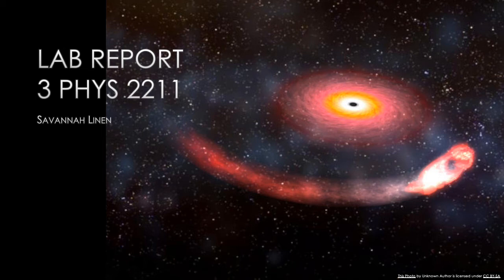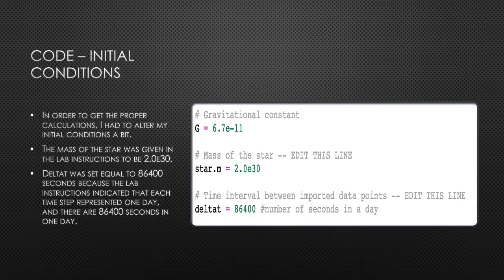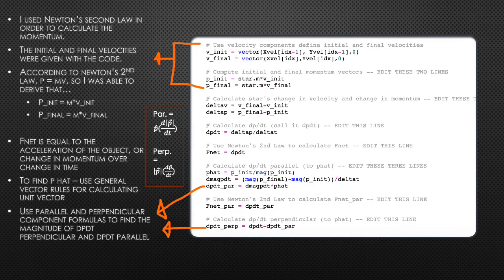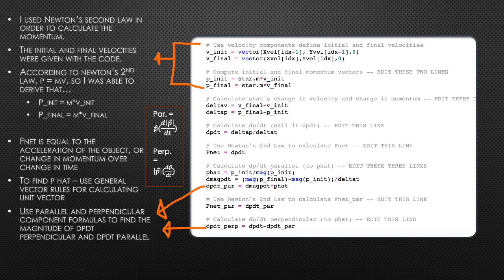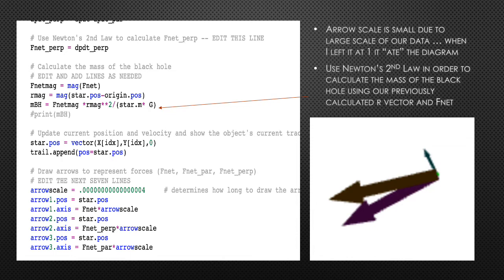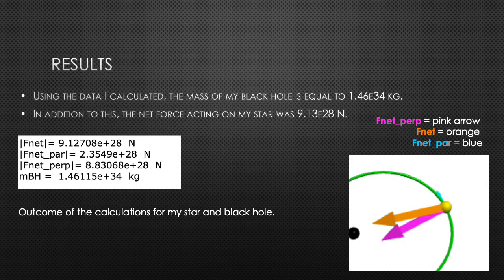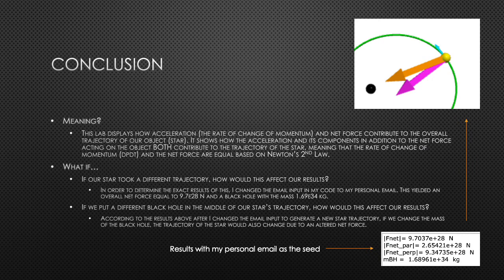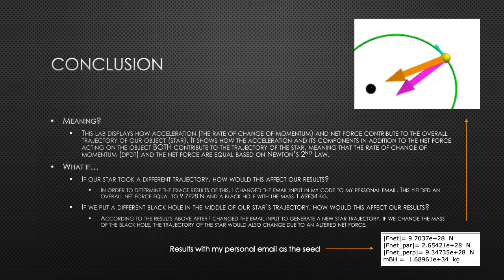Lab 3 PHYS 2211